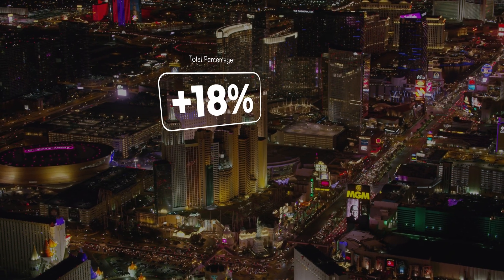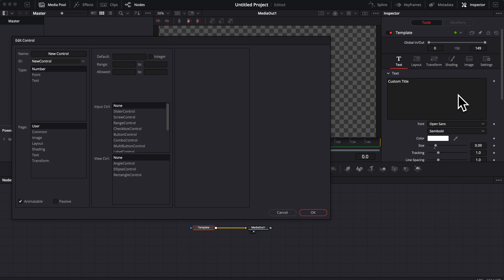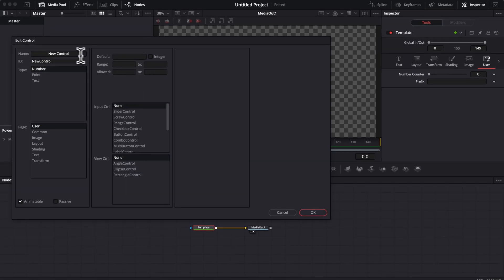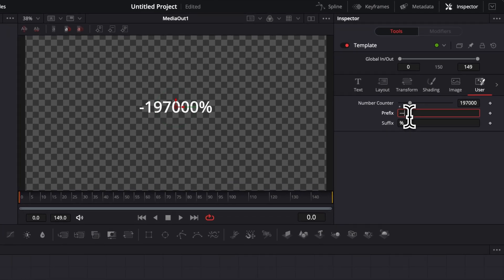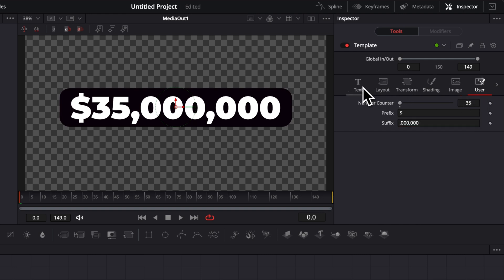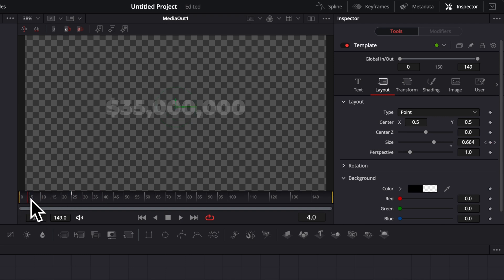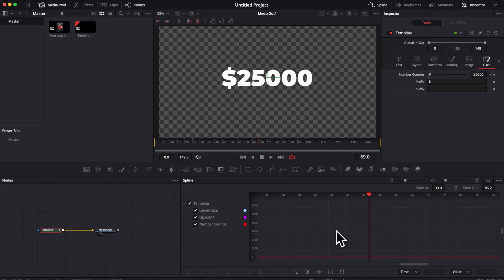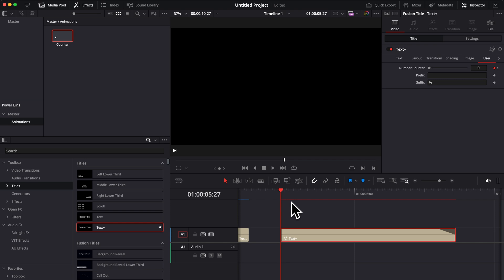How to create a Counter Title (%, $, km) in Davinci Resolve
In this Davinci Resolve tutorial, I'll share with you how to create a counter effect from scratch in Davinci Resolve! You can use it to display values like money, views, percentages, or anything else on screen. Stick around until the end to get access to a custom tool I made to make this effect super easy. Let’s get started!

I've provided timestamps so you can easily jump between sections:

00:00 - Intro
00:38 - How to create the counter title?
10:00 - How to save the title?
11:40 - Custom Tool